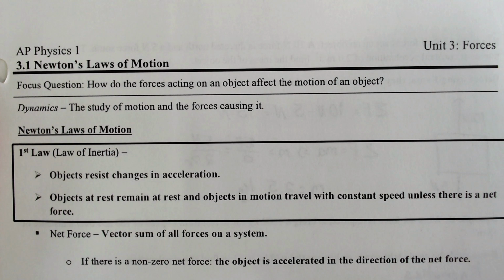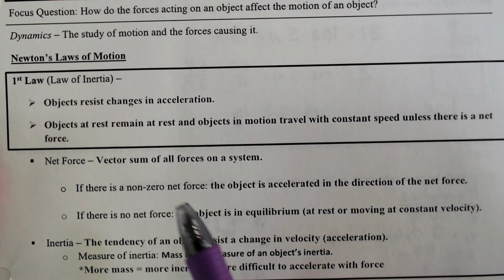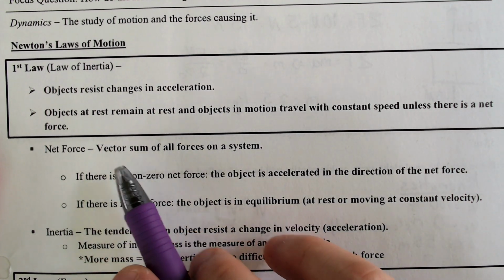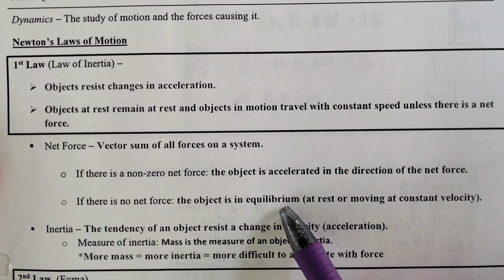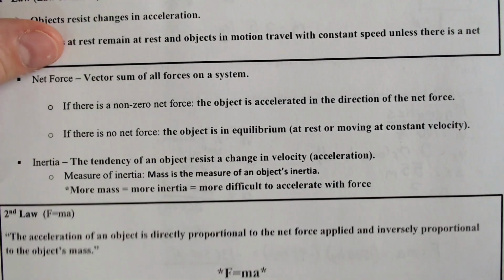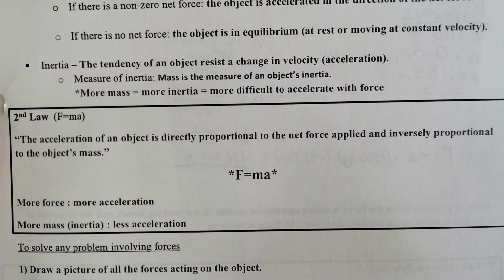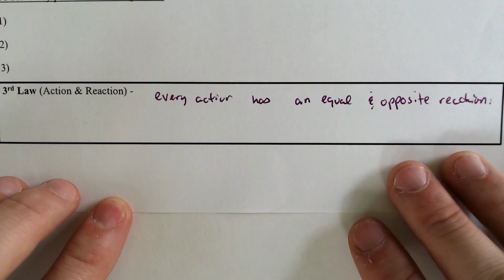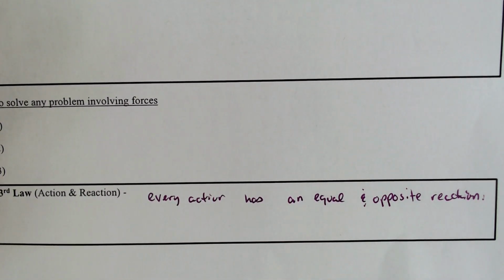Newtons Laws Introduction